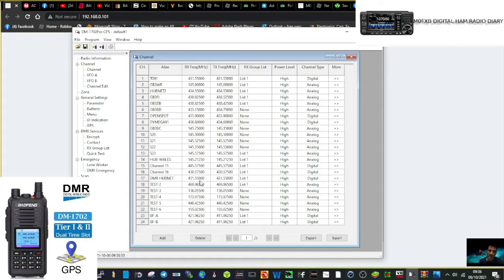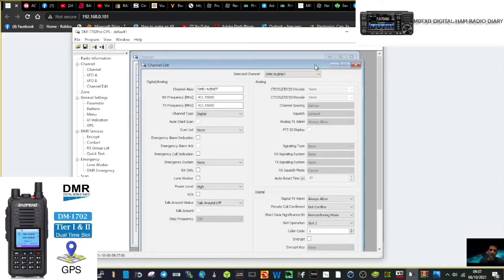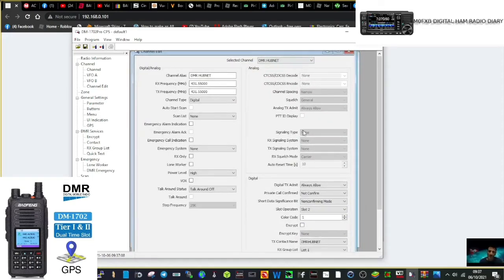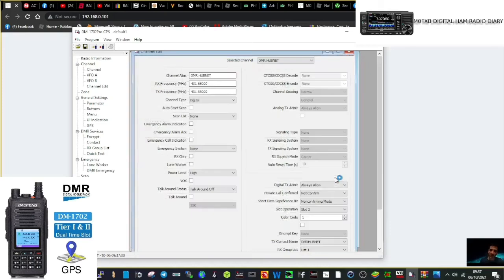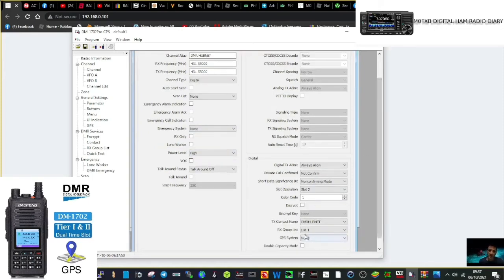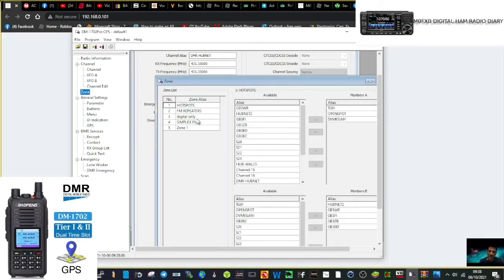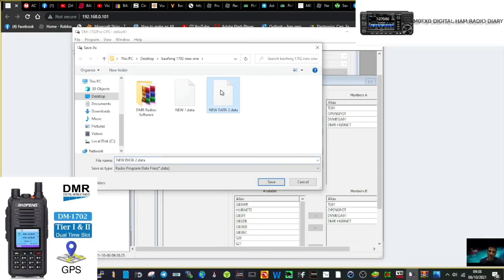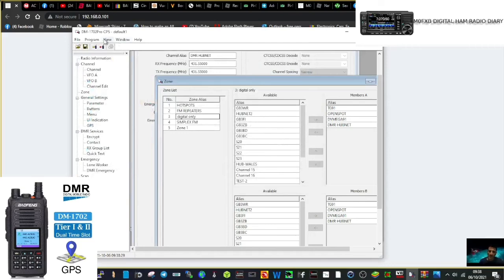BAOFENG DM-1702 Add DMR Hubnet TG23526